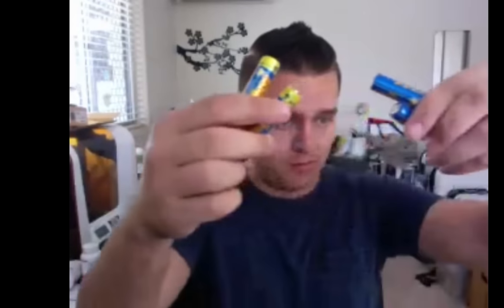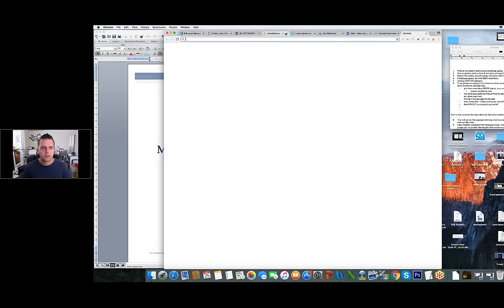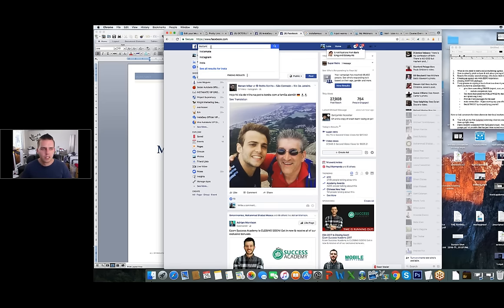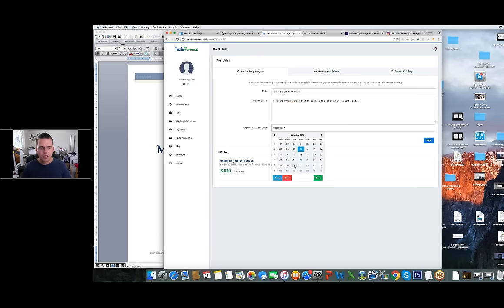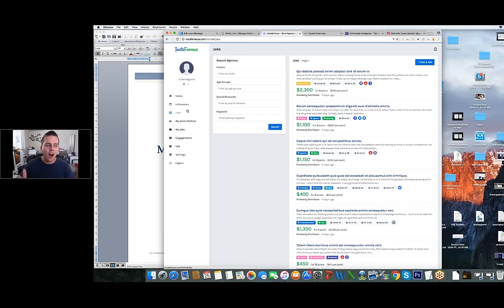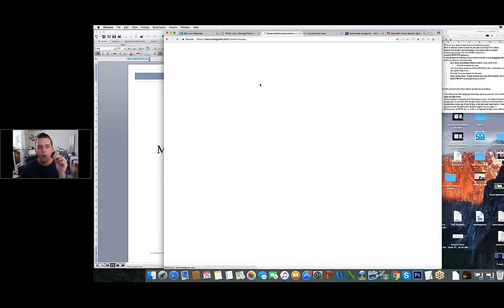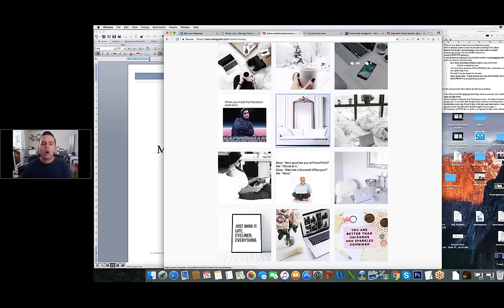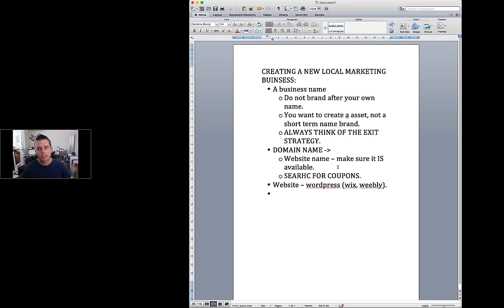How To Create 1-10k A Month With Local Marketing + Tai Lopez Social Media Agency Walkthrough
Hey Team! The response for this webinar LIVE was amazing and I hope you enjoy it just as much here. Everyone who gets this in the next 48 hours I will buy them their own domain + host their agency site for them for a year (yes i will cover all expenses).

IF you want to go direct to the checkout you can go - there is also a 120 day refund guarantee which is unheard of, it's a risk for you not to try :)

Now to the topics of this webinar :)

This weeks webinar is going to be with just be and we are going to dive into round TWO of our Local Marketing series, going to jump into Tai Lopez (who was just named social entrepreneur of the year) 'Social Media Agency' program & even get him on a value webinar if you guys like + Also go over INSTAFAMOUS that i am giving you all for free before it's launched to the world :D

Now in usual fashion this is what I will be covering:

1- What do you need to start a social marketing agency.
2- How to actually pitch to them & talk about pricing of the client.
3- Results first money second strategy (this locks them in quick)
4- Creating an agency site with ZERO experience.
5- 5 step process to signing a local client to a done 4 you instagram service (I'm giving you the packages & show you how to automate this).
6- How to find customers for these clients in their local markets.
7- you will get my free failproof screening sheet so you can start sending it to local clients & start signing them up right away.
8- I have recently connected with Tai Lopez's team - for those who don't know him he is the 'here in my garage guy' on youtube that has just been named social entrepreneur of the year, seen in forbes, entrepreneur.com, top 10 ted X talk of all time and much more. I wanted to walk through his social agency course and pull some golden nuggets for you guys :)
9- INSTAFAMOUS is almost finished & those attending this webinar will see this in action before i give it to everyone for FREE (even if you can't make it live i will ensure you get access).

This will give you a very realistic method to start your own local agency even if you are a complete beginner as i'll show you how to let tools do the hard work for you.

Luke Maguire